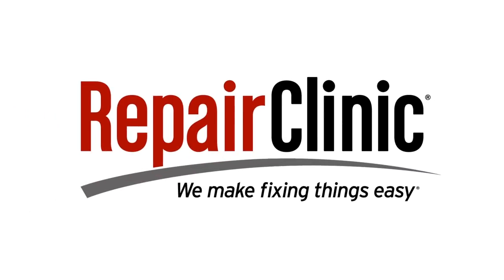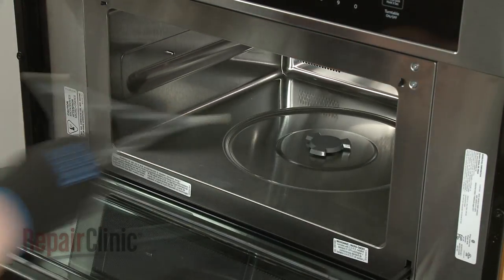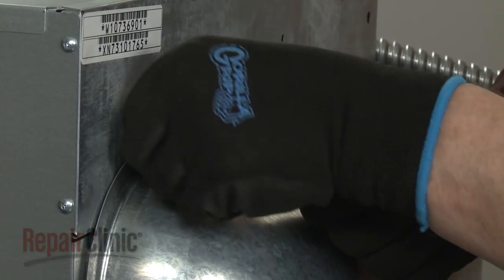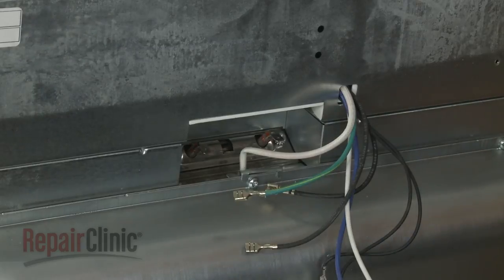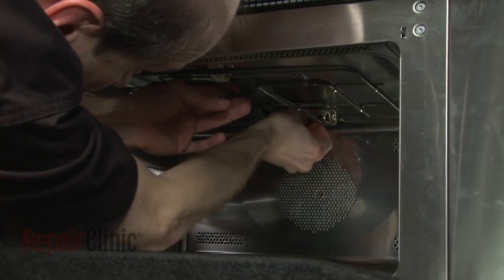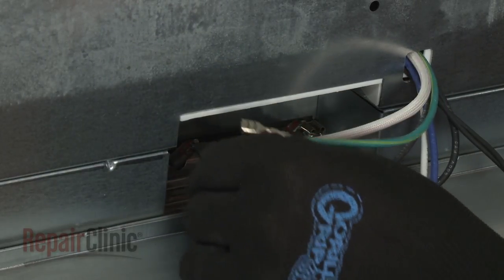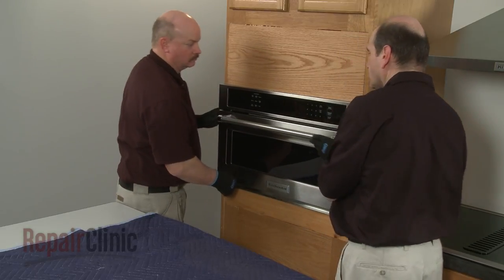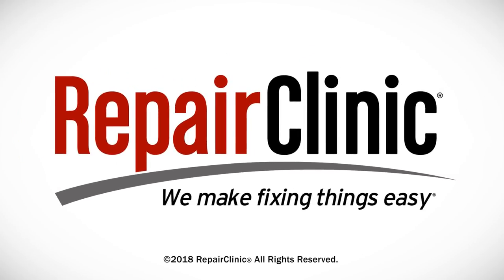KitchenAid Microwave Broil Element Replacement WPW10387651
This video provides step-by-step repair instructions for replacing the broil element on a KitchenAid microwave (Model KMBP100ESS01). The most common reason for replacing the element is if it is burned out.

All of the information for this microwave element replacement video is applicable to the following brands:
KitchenAid, Whirlpool